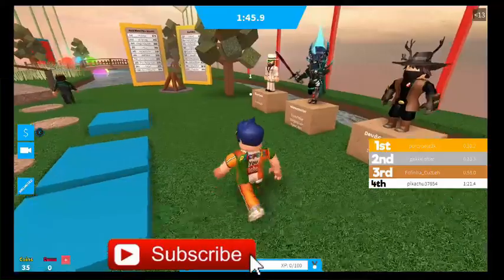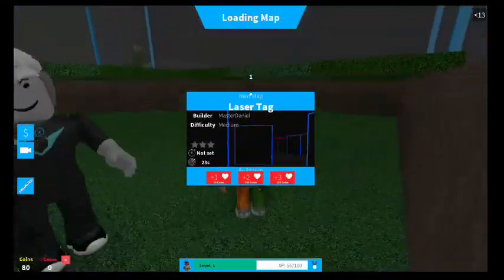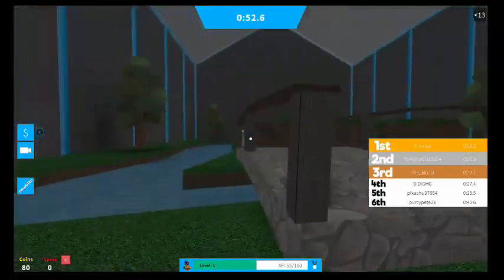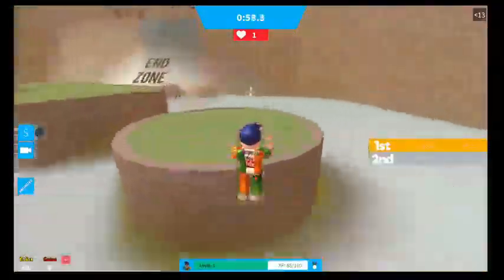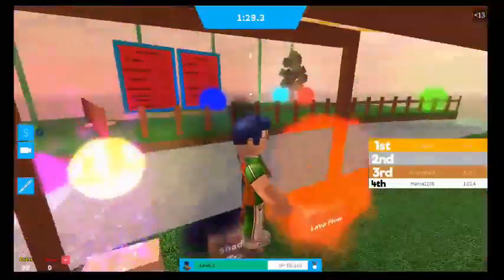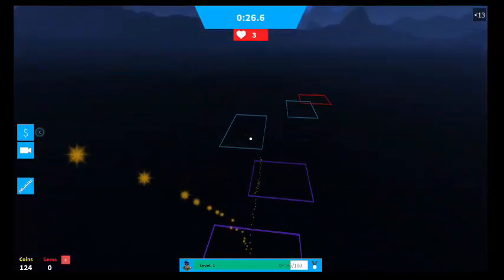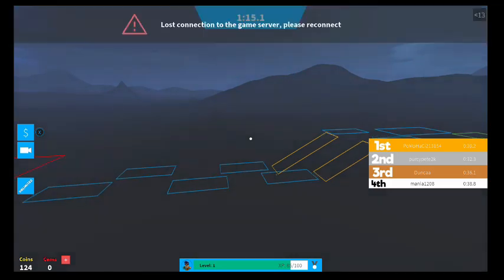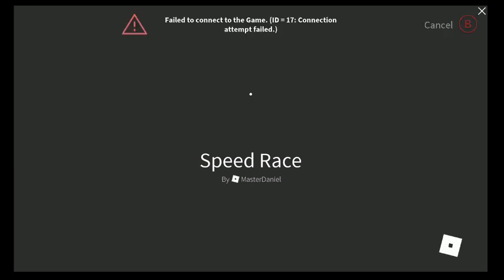Is This Better Then Speed Run - Speed Race - ROBLOX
testing out SPEED RACE

Can we try to get 10 likes on this vid
it helps the channel out alot THANK YOU